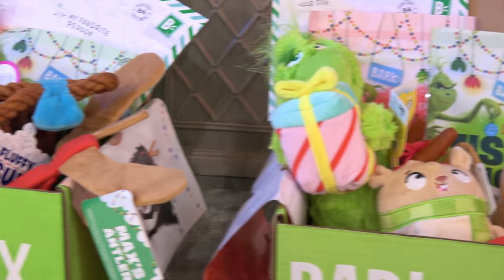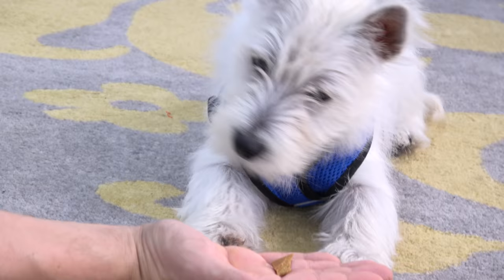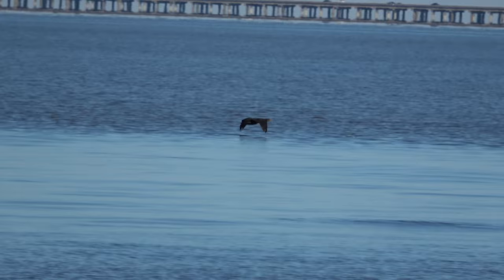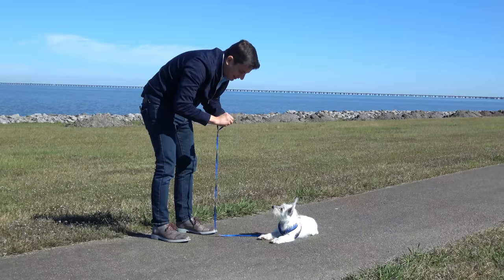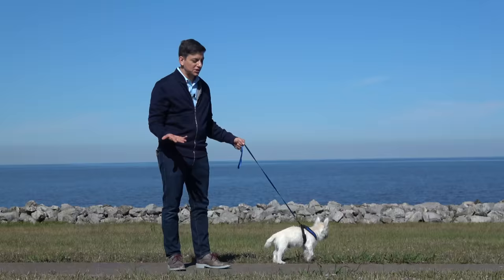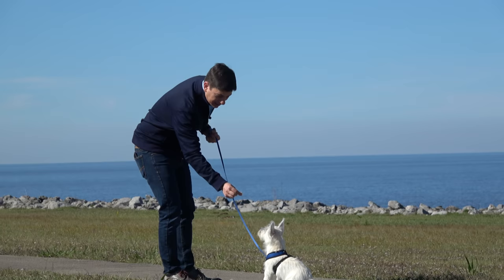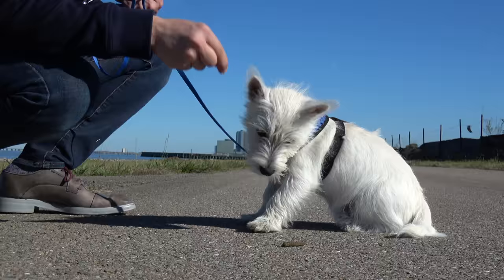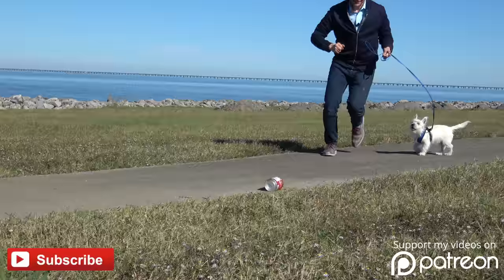How To Train Your Dog To Leave EVERYTHING Alone -- EVERYWHERE!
How to train your dog to stop picking things up! Get a free BarkBox when you sign up for a 6 or 12 month subscription